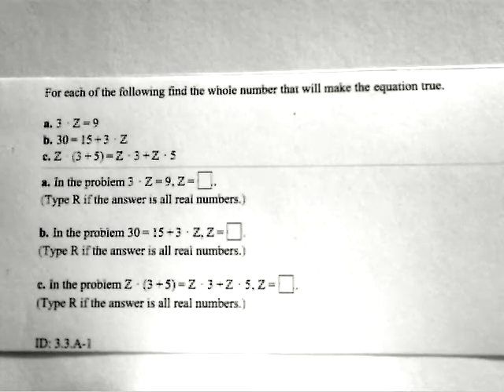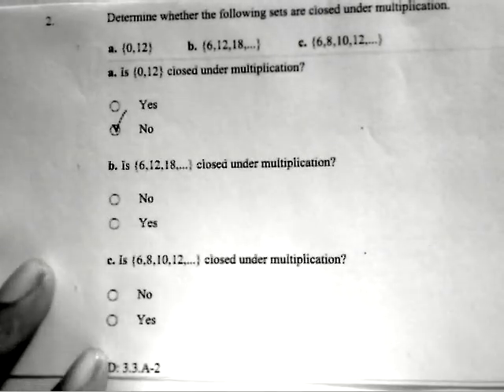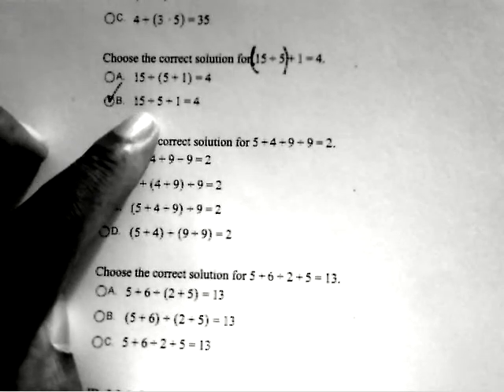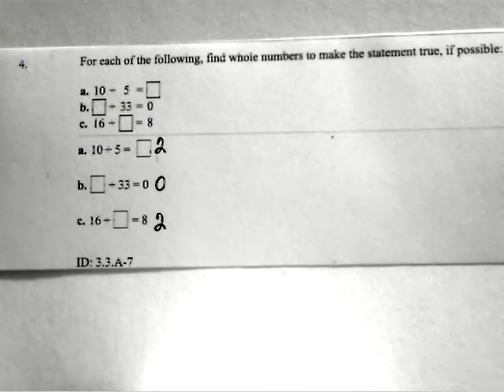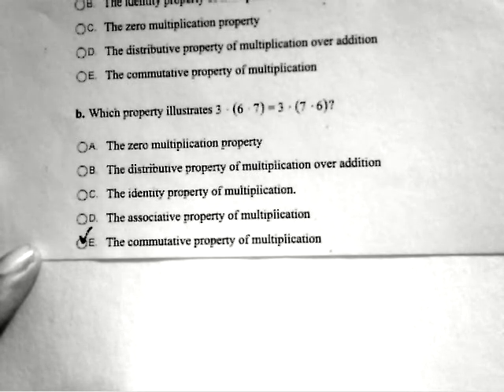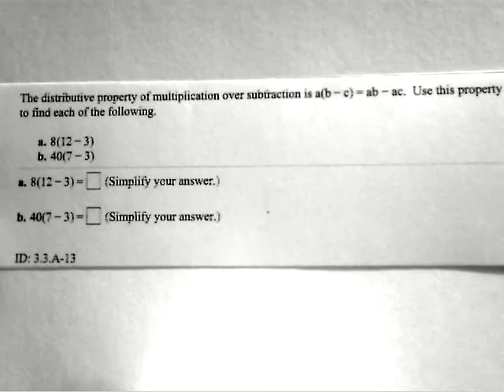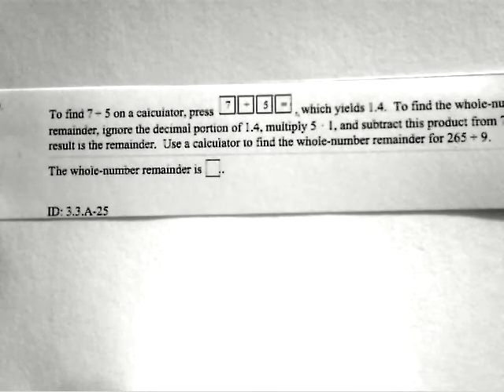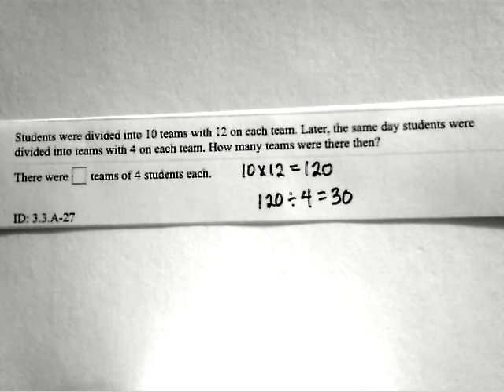MATH 2113 Section 3 3 Homework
Selected homework problems for Section 3-3